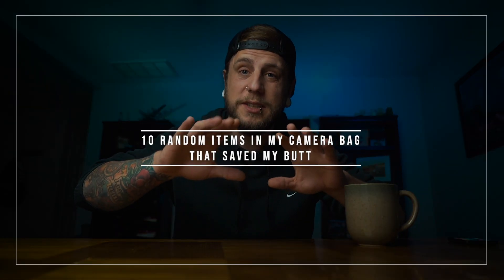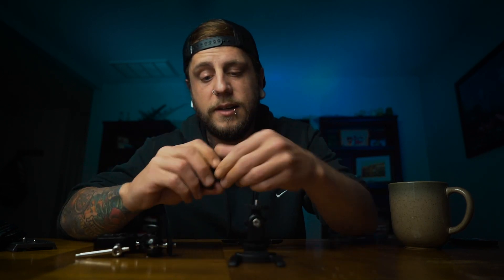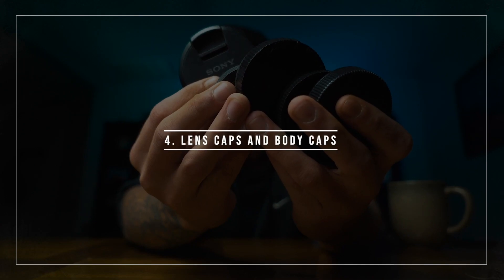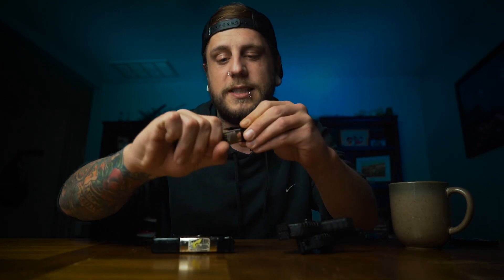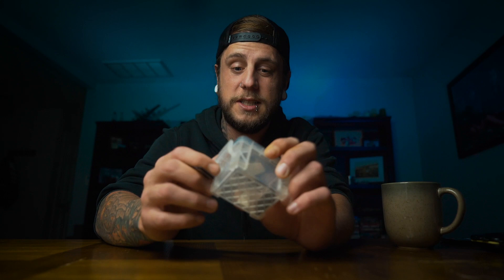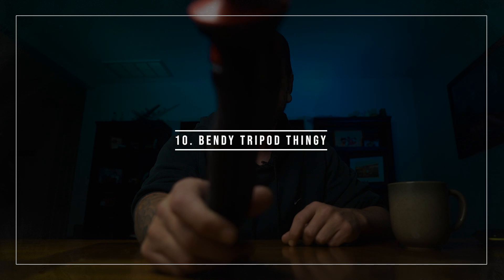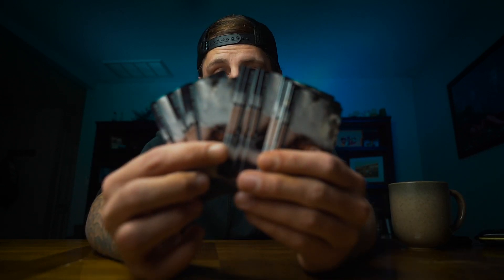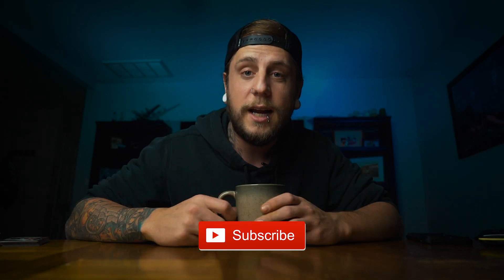10 RANDOM ITEMS in my camera bag THAT SAVED MY BUTT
In this video, I share 10 random items in my bag, that have pulled me out of some sticky situations.

1. PRECISION KIT
2. MOUNTING OPTIONS
3.CLEANING SUPPLIES
4. LENS CAPS AND BODY CAPS
5. TAPE
6. CLAMPS
7. MEMORY CARDS
8.AA BATTERIES
9. TIDE PEN
10. BENDY TRIPOD THINGY

BONUS:
CARD READER
HAIR TIE
BUSINESS CARDS

GEAR USED:
Sony a7s
Sony 24-70mm f4
Neewer ringlight
Infinity light bulbs
Zoom h1